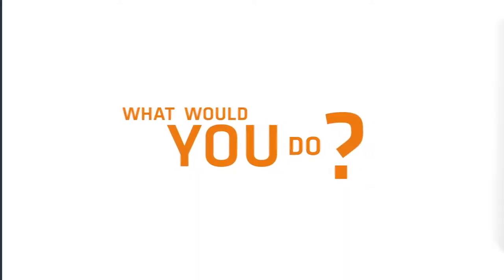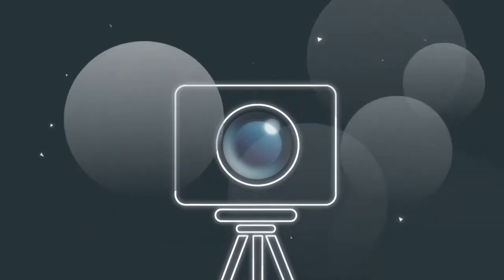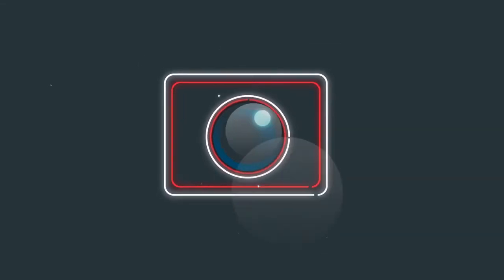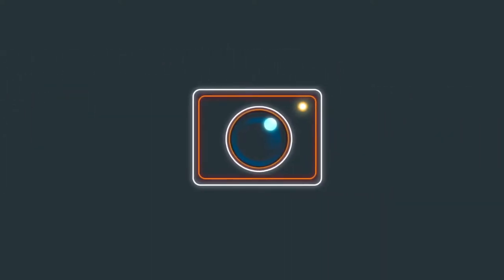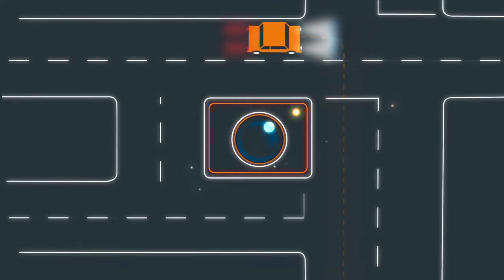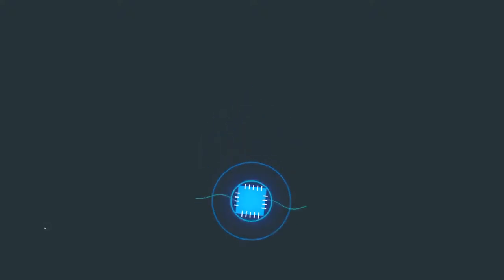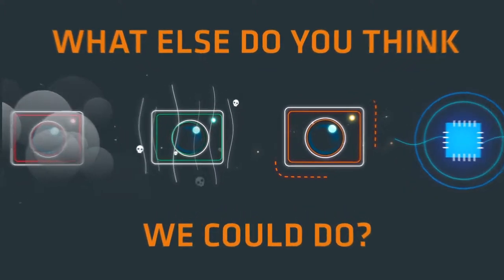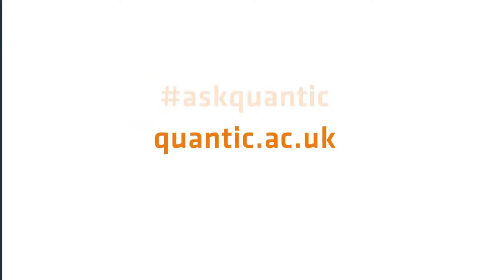QuantIC - What could you do with Quantum Imaging?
QuantIC is the UK Quantum Technology Hub in Quantum Enhanced Imaging. This film gives an idea of what we do and we'd like to hear from you about new imaging ideas and applications. Visit us: quantic.ac.uk or Follow us @QuantIC_QThub